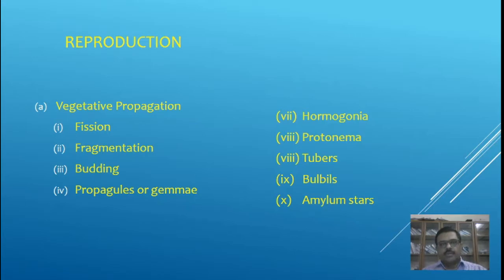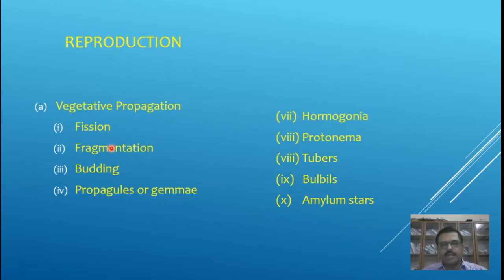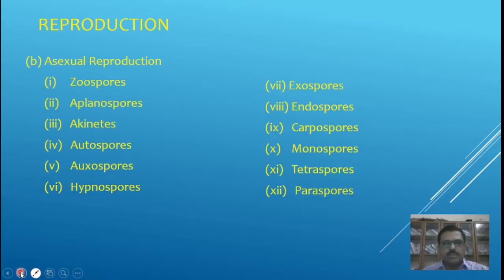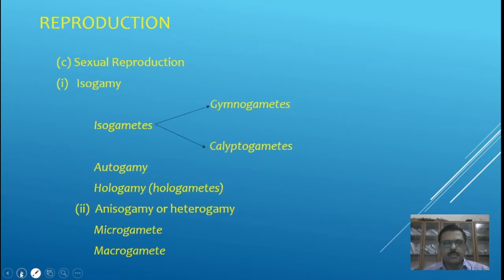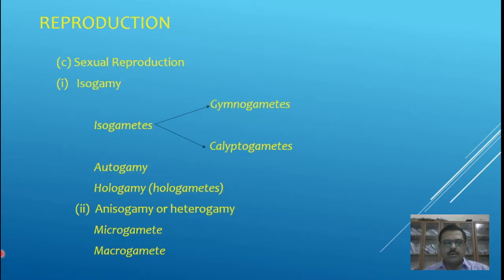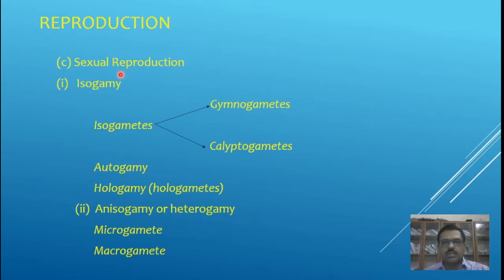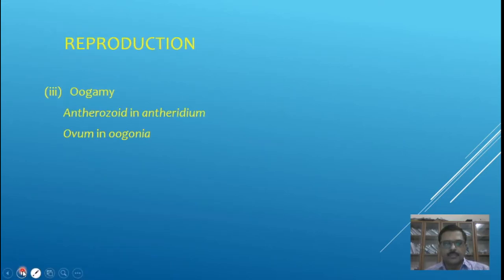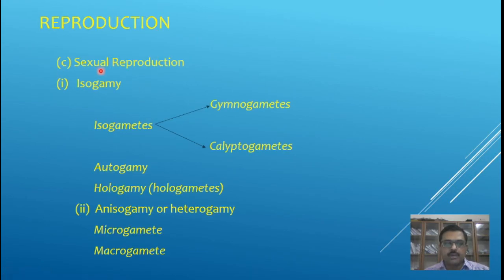Phycology 2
Reproduction of Algae